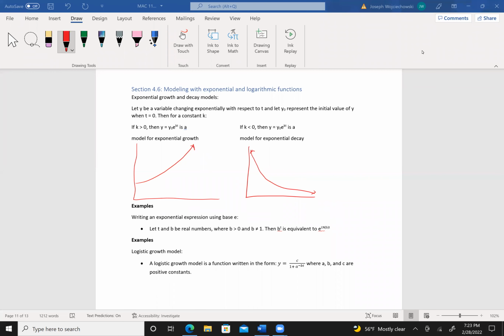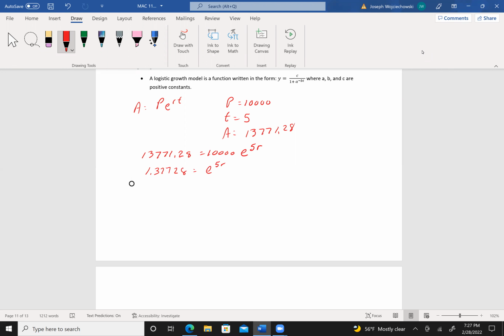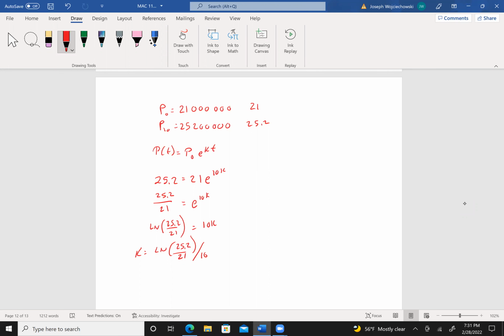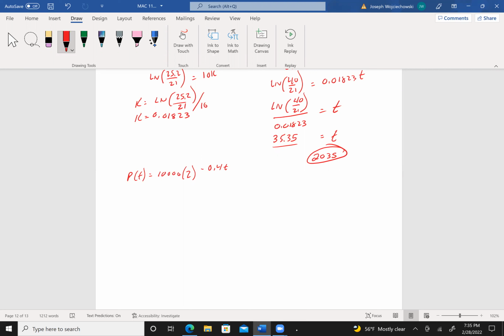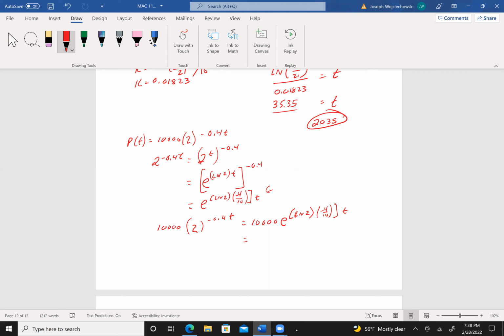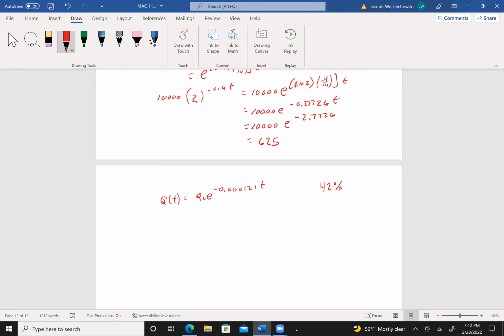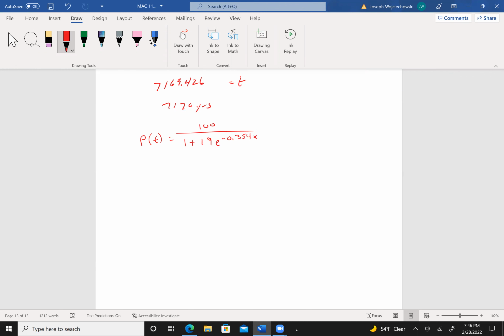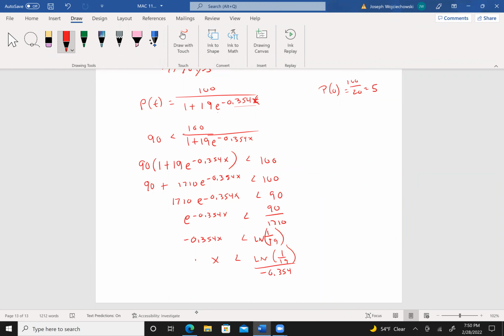Section 4.6: Modeling with Exponential and Logarithmic Functions: NWFSC